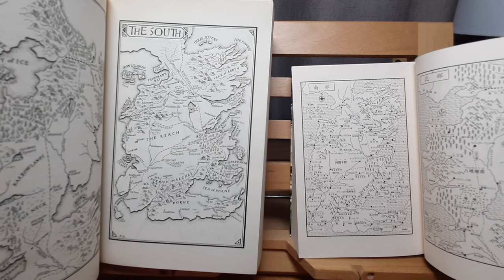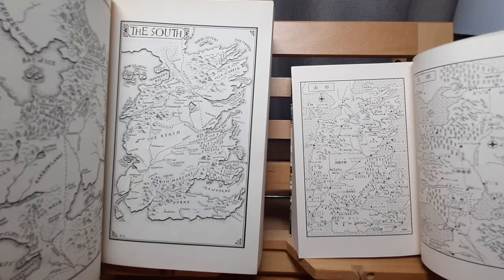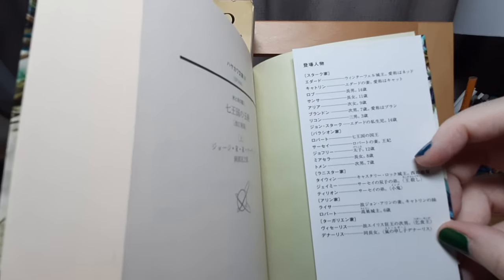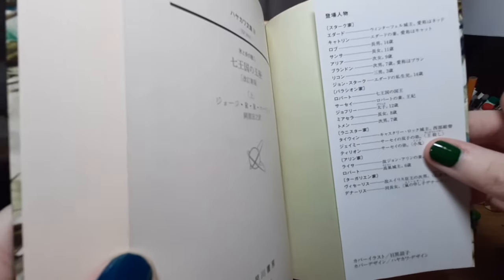Japanese Game Of Thrones - My Japanese Bookshelf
Hey fellow language learning nerds!

Today I'm geeking out to Game Of Thrones!

If you want to hunt down a copy of the book here's the ISBNs:

Take You Home by Silent Partner